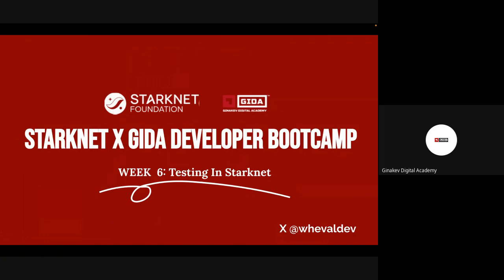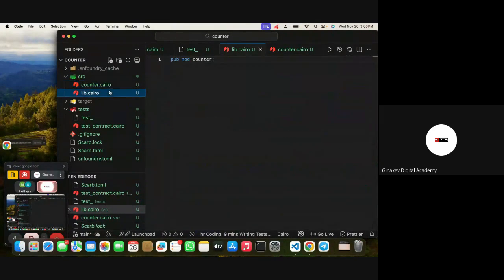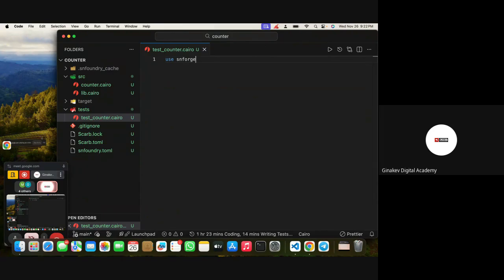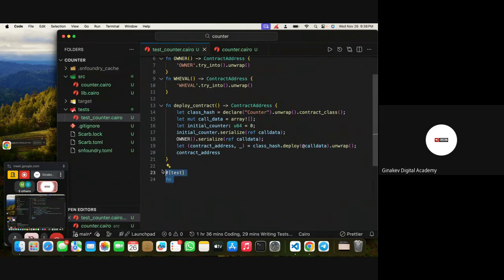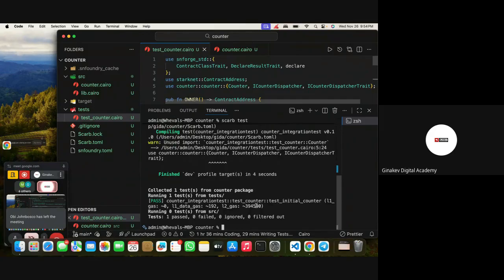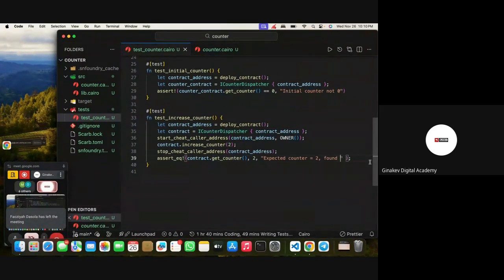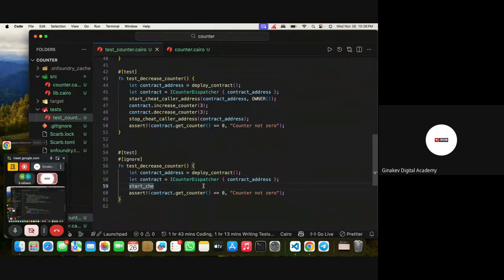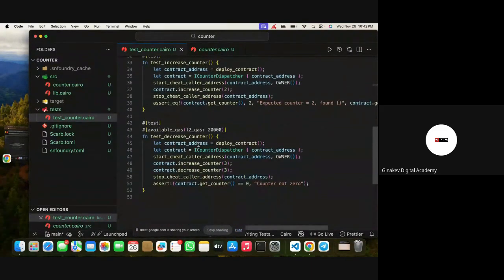Week 6, Session 2 - Advanced Testing Techniques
In this session, we focus on advanced testing techniques for StarkNet smart contracts using the Starknet Foundry toolkit. Participants are guided through performing integration tests on a simple counter contract.

Topics covered in this session:

Review of Session 1: Basics of testing, unit tests, writing simple Cairo programs, and the anatomy of a test function.

Starknet Foundry Toolkit:

SNforge: Library and toolchain for writing, deploying, and testing StarkNet contracts.
SNcast: CLI tool for performing RPC calls and interacting with the StarkNet blockchain.

Integration Testing:

Testing publicly exposed functions: increase_counter, decrease_counter, and get_counter.
Organizing tests in a dedicated tests directory, unlike unit tests that reside in the same file.

Counter Contract:

Uses OpenZeppelin’s Ownable component to manage ownership and restrict access.
Functions include assertions to enforce constraints, like preventing counter underflow.

Test Setup:

Following the three-part structure: Setup, Run, and Assertions.
Deploying the contract, generating owner addresses, and initializing counters.
Dispatchers: Automatically generated interfaces to call contract functions and access return values.

Practical Demonstrations:

test_initial_counter asserts the counter starts at zero.
test_increase_counter demonstrates handling ownership restrictions and simulating function calls using SNforge cheat codes (start_cheat_caller_address, stop_cheat_caller_address).
Assertion checks with assert_eq to confirm expected results.

Participants gain hands-on experience with realistic integration testing, advanced Cairo test setups, and tools to simulate blockchain interactions, preparing them for robust and secure smart contract development.

ChatGPT's out of space for saved memories
Manage